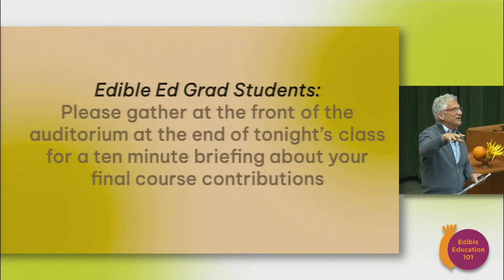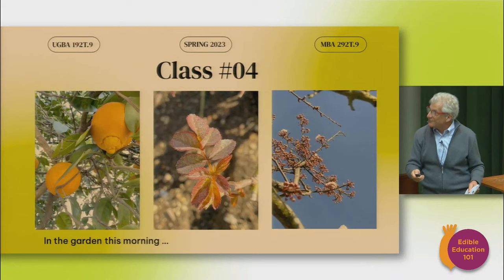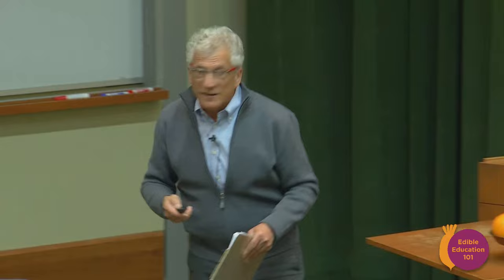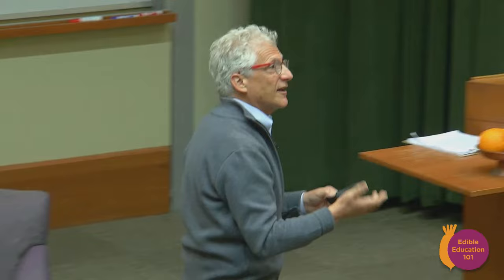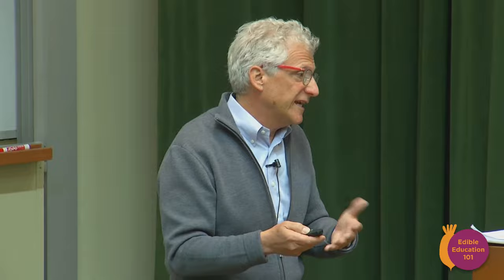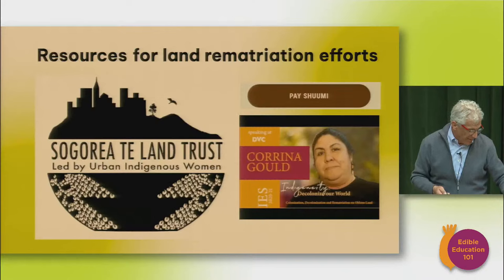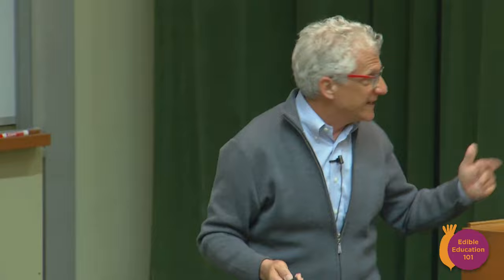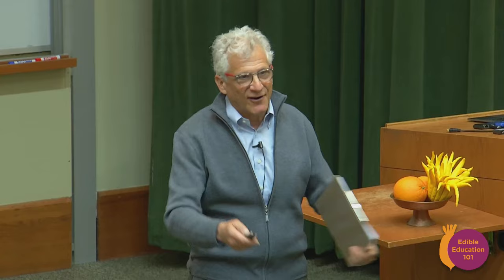Food Systems with Michael Pollan